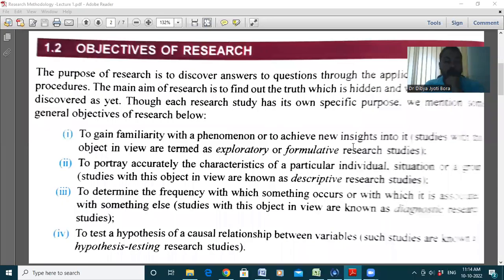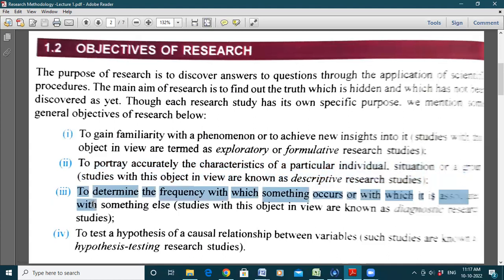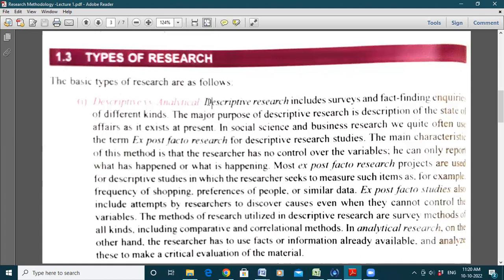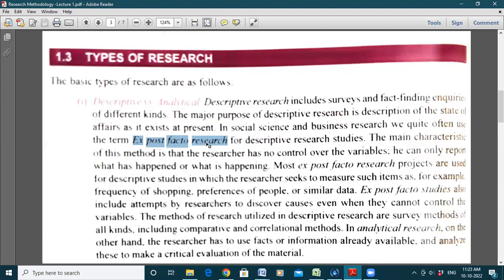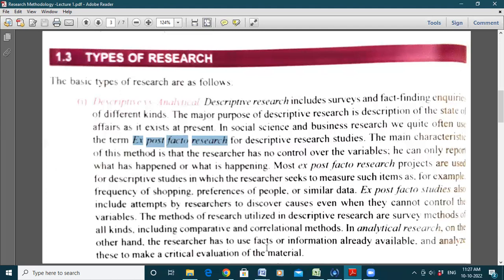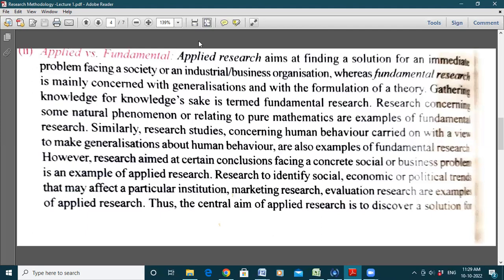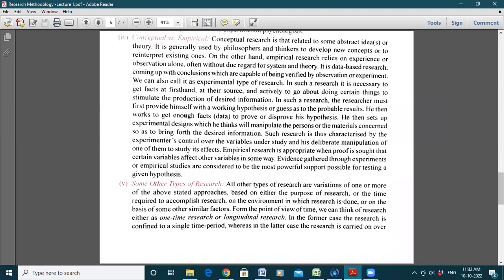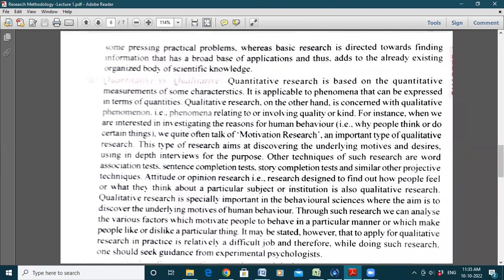Types of Research in Research Methodology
Research types" descriptive, analytical, action, empirical, etc in research methodology.
Research Methods and Research Types
 Research Aptitude for UGC NET/SET/SLET/PhD Coursework
Answer the questions asked during the lecture.